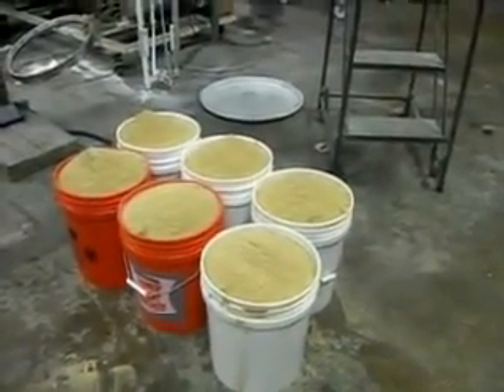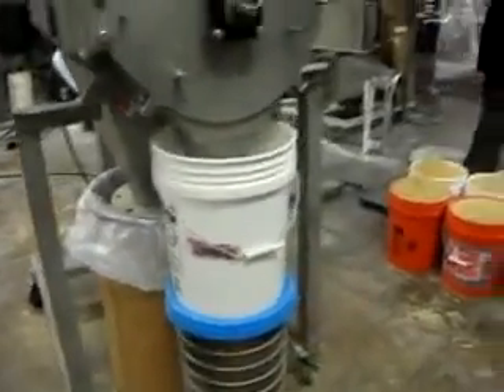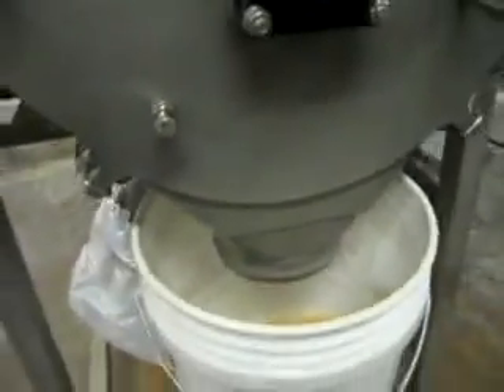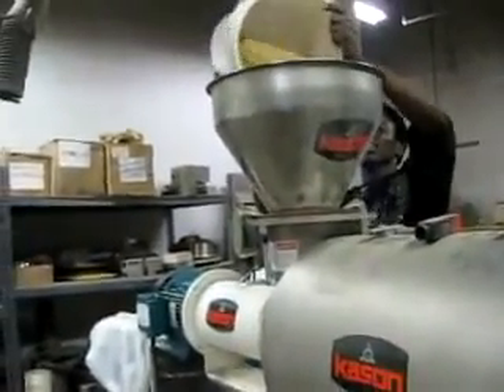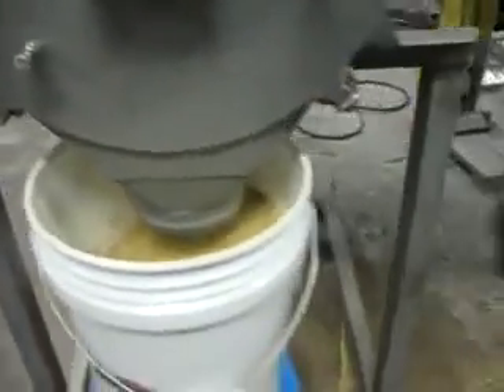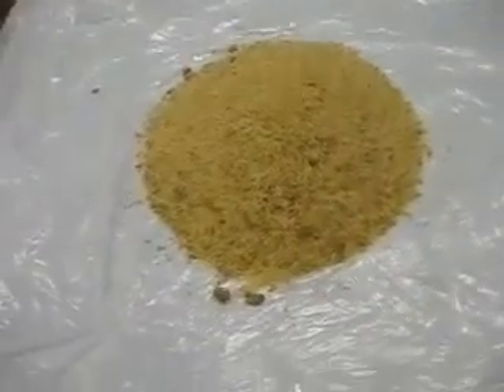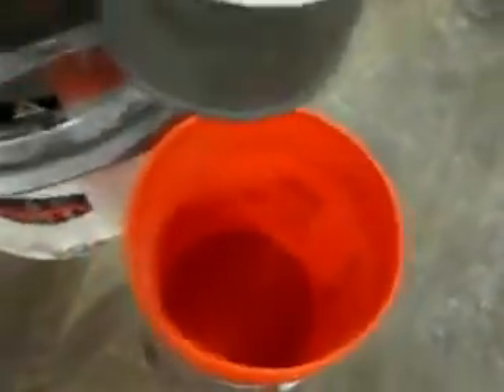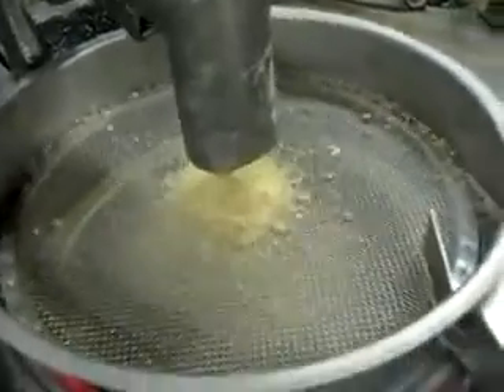Demonstration of Kason Centri-Sifter & Vibroscreen Vibratory Screener Separating Rice from Bran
Demonstration of separating a mixture of rice and bran using using a Kason Centri-Sifter and a Kason Vibroscreen vibratory screener.

Kason Screening and Processing Equipment includes:
VIBROSCREEN Circular Vibratory Screeners
CENTRI-SIFTER High Capacity Sifters and Separators
VIBRO-BED Circular Vibratory Fluid Bed Processors
CROSS-FLO High Capacity Static Sieve Screeners and Separators

We have screening and processing equipment to help you sift, scalp, classify, dedust, dewater, and more.

Learn more about our Screening & Processing Equipment to find the right Screener, Sifter, or Separator for your needs: